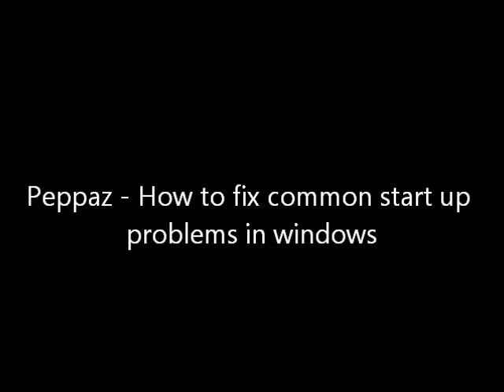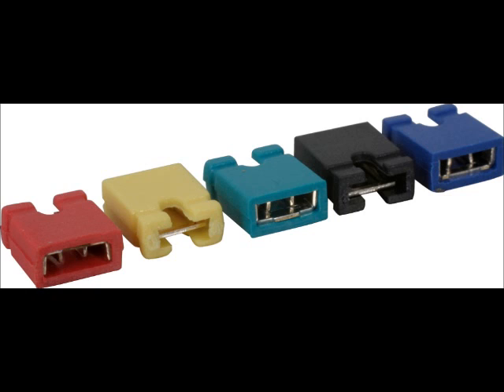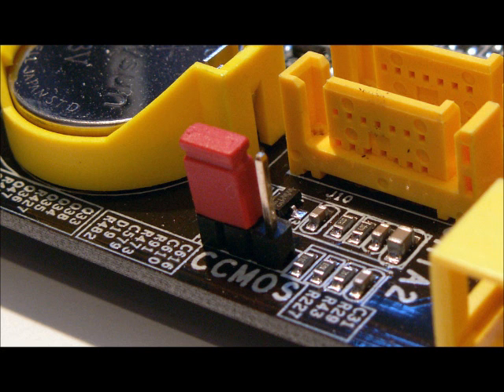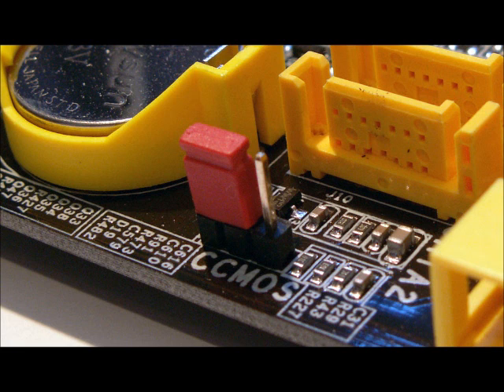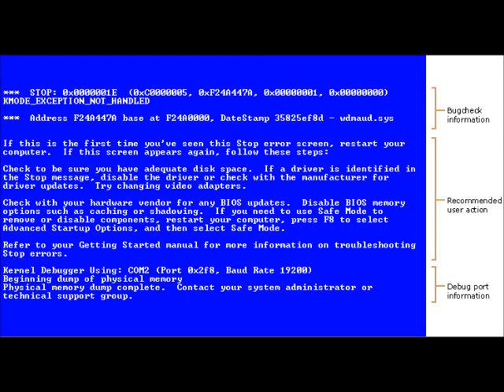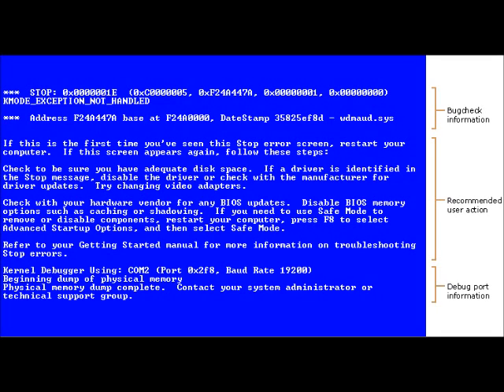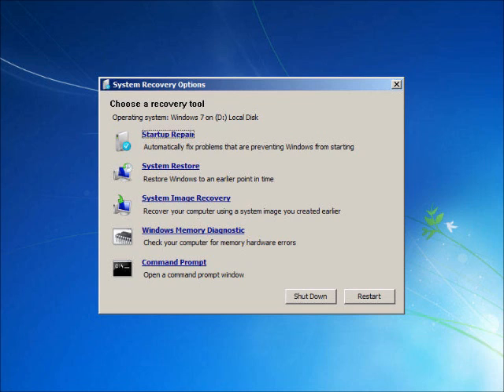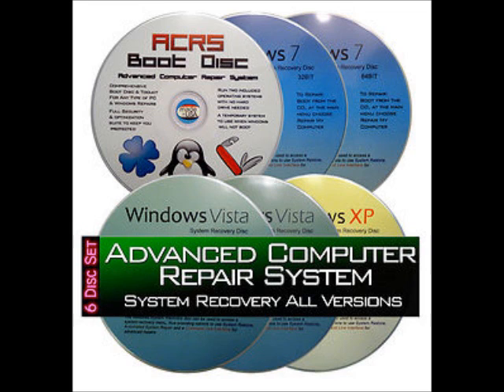Your computer won't start [FIX]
YOUR computer wont start. Look at this video to get help in fixing some problems. Blue Screens, Black screens and more.